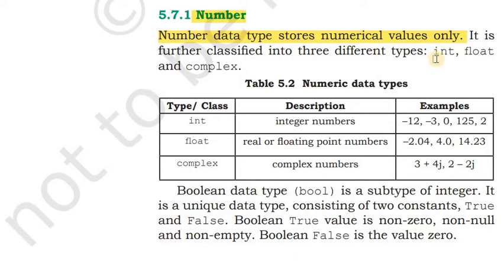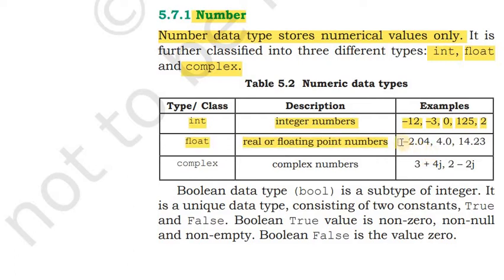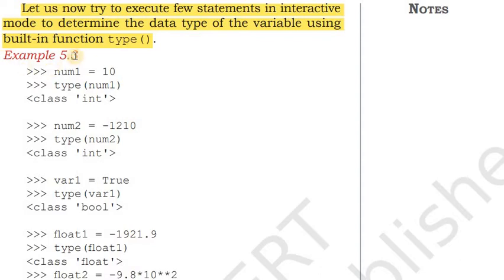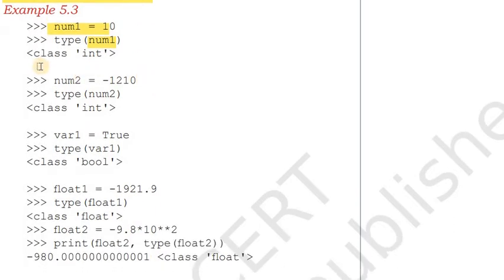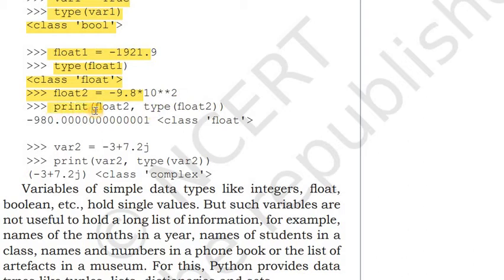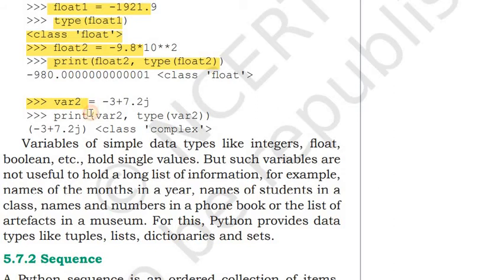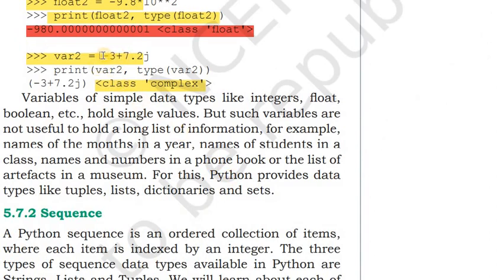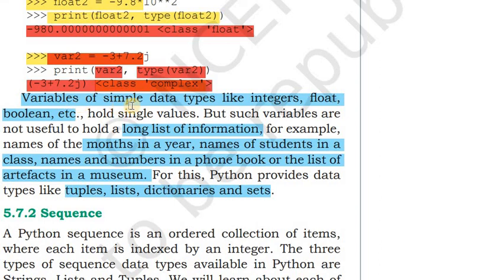Number Data Type In Python Progaramming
Number data type stores numerical values only. It is
further classified into three different types: int, float
and complex